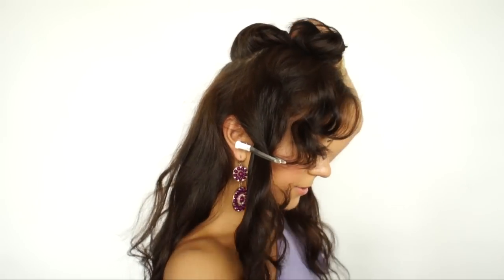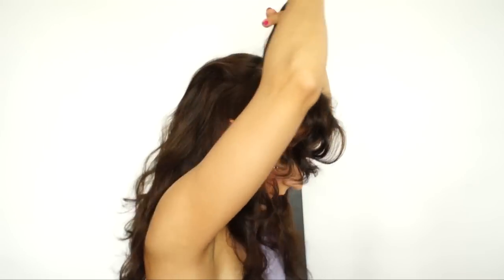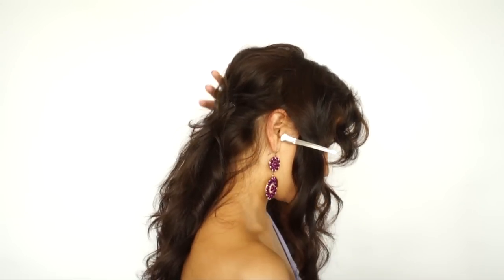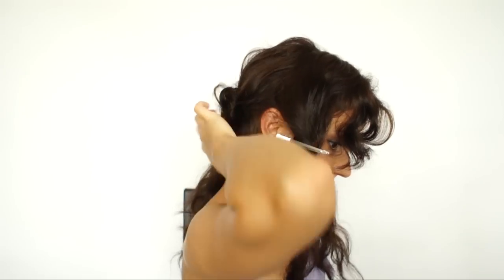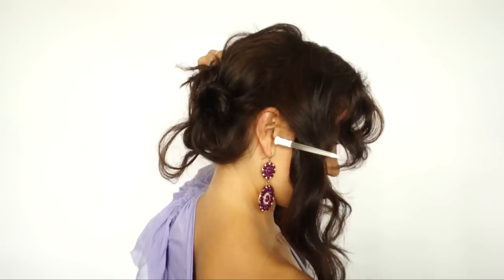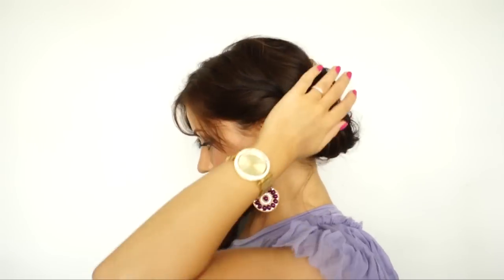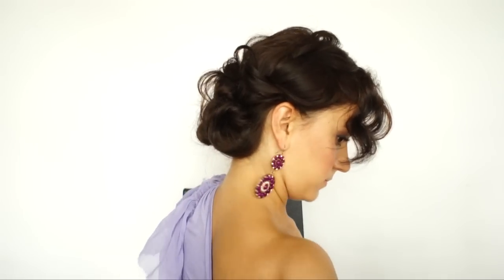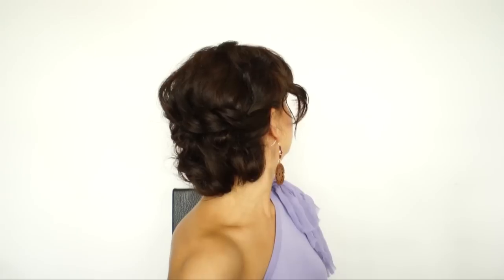Effortless Bohemian Updo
This looks is perfect for prom, weddings or any special occasions. Super easy to achieve, and will suit everyone!